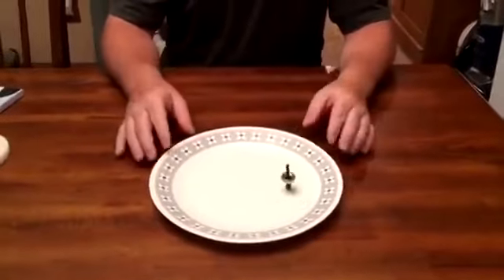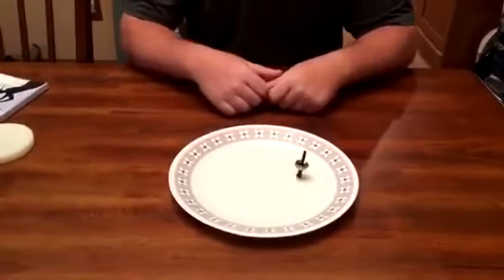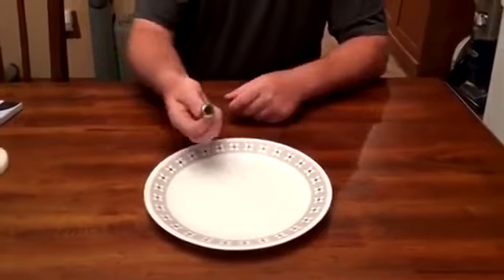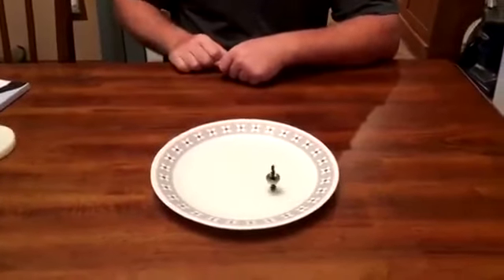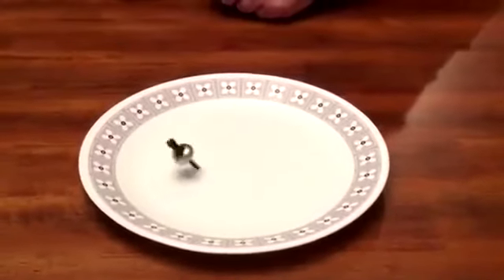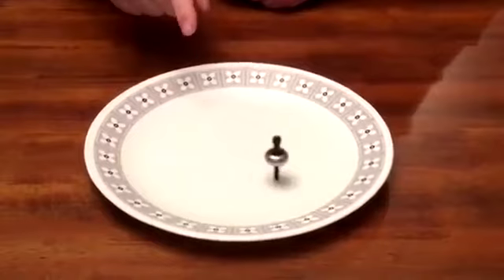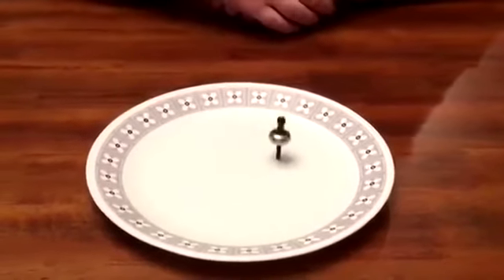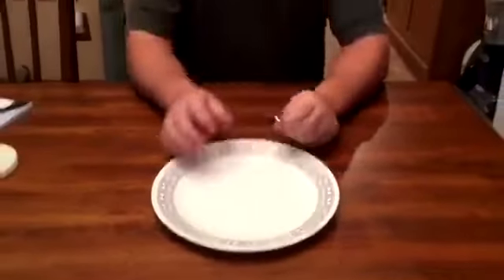Titanium Alloy Hand Twist Spinning Top